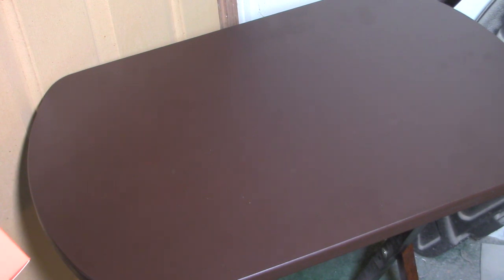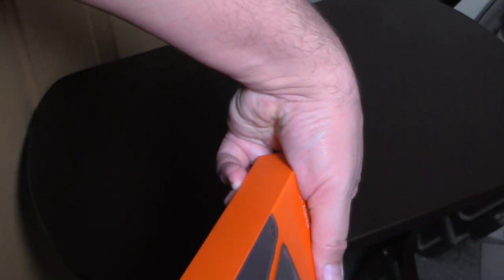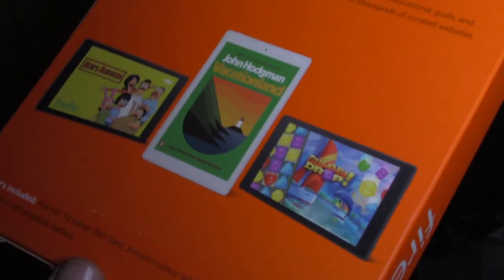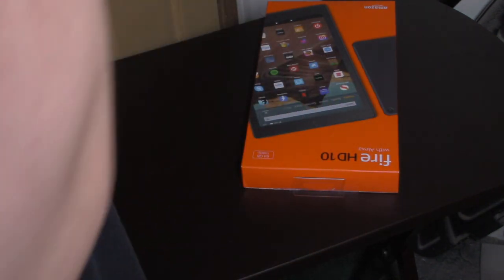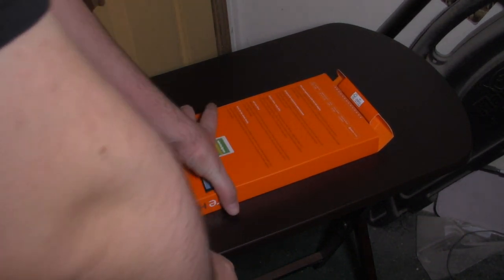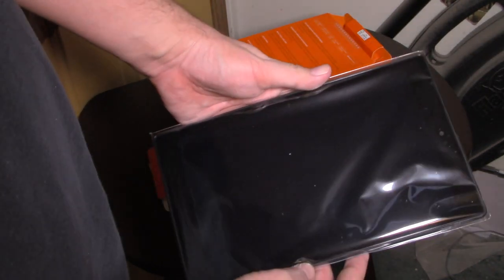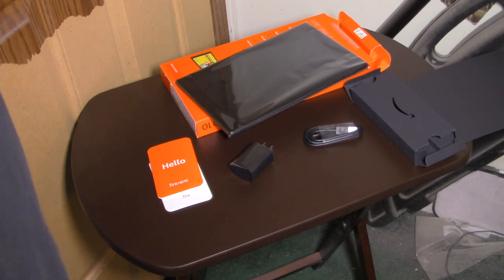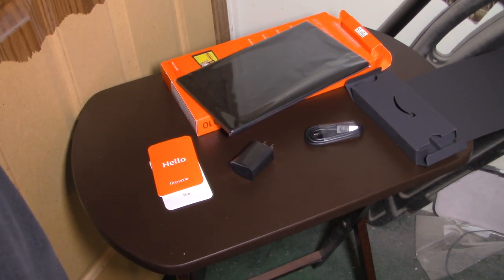Amazon Fire HD 10 Tablet (9th Generation) Unboxing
We are unboxing a 9th Generation (Current as of the end of 2020) Amazon Fire HD 10 Tablet and it will be put through a multitude of tests and will be featured in a number of future videos coming from the Bottom of the Barrel